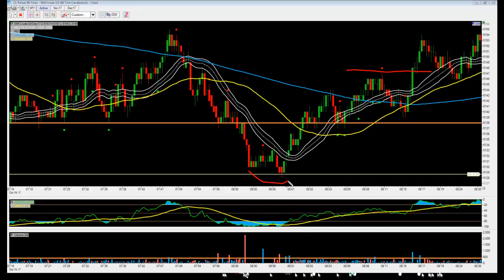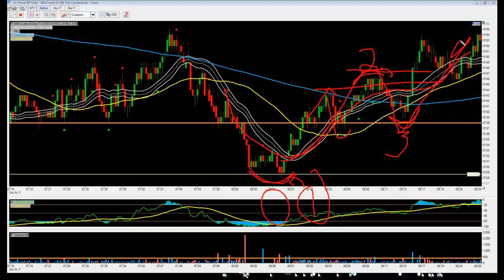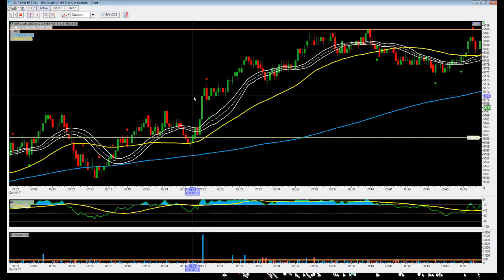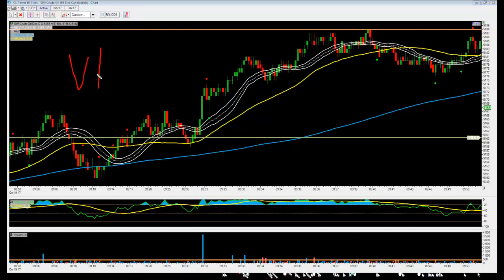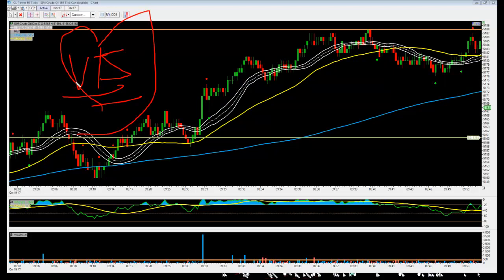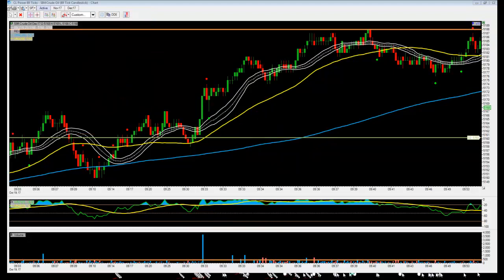Volume Tick Study High Volume Bars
First in a series of educational trainings in how I see the markets and the term I have coined called, Volume Tick Study (VTS).

Good Trading,

Dave Knight
TradeCraze